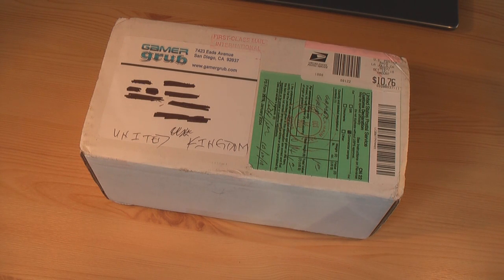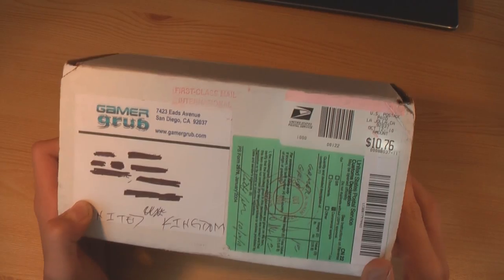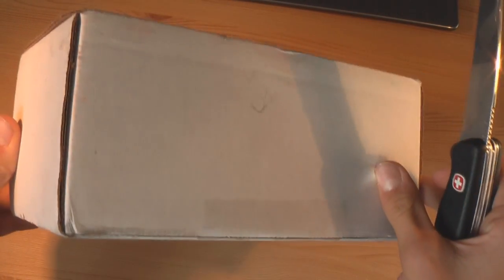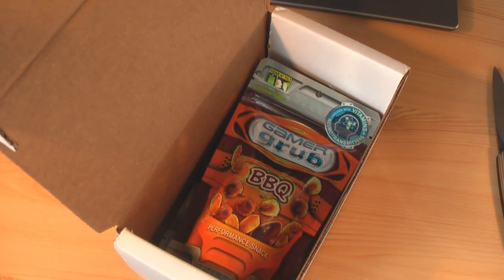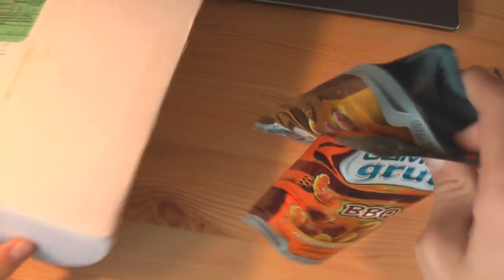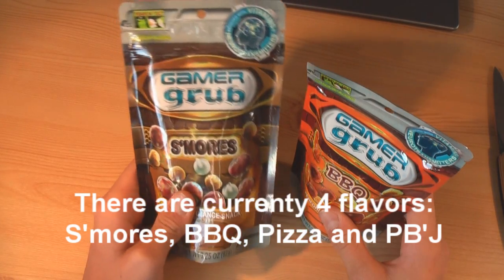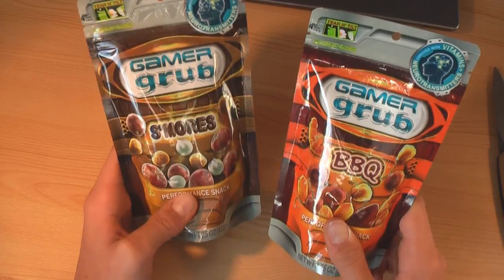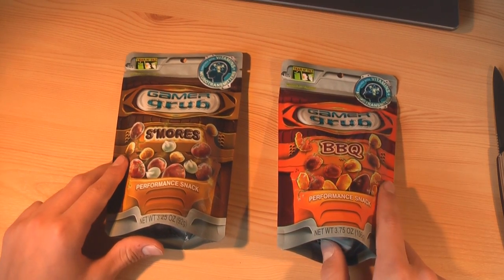GamerGrub Unboxing!!!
Skype: DrummerBoiWill
GameCenter: TechTechReviews